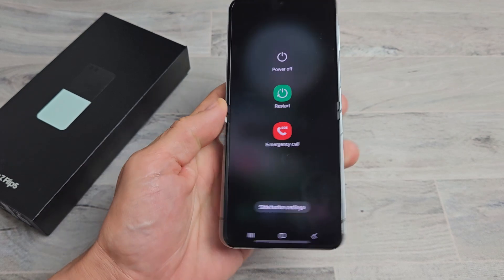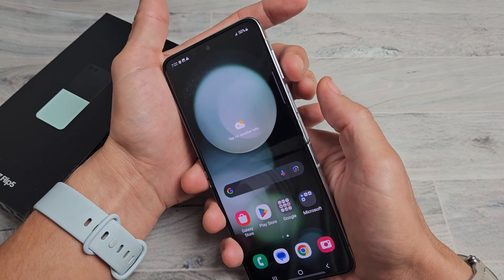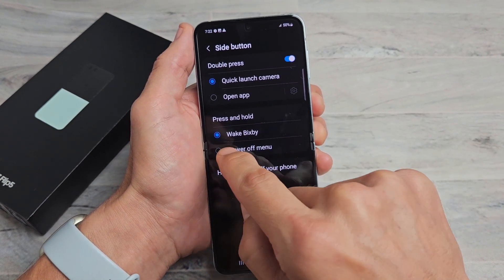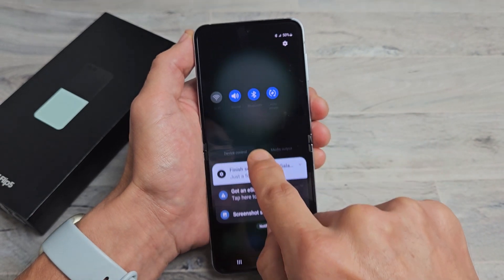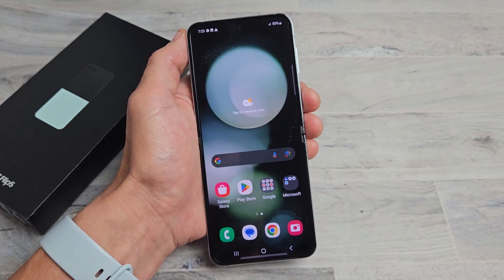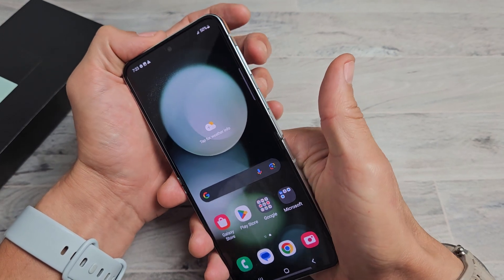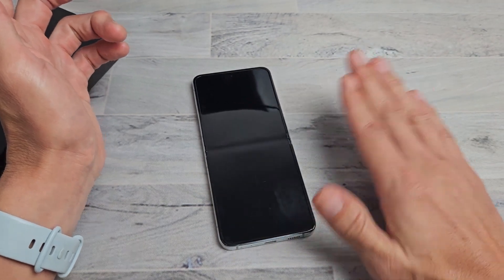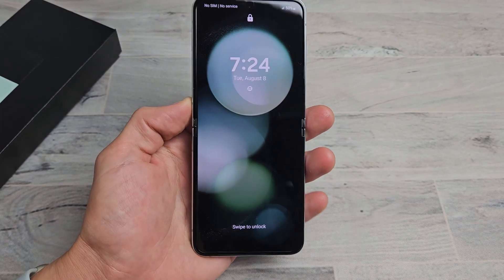Galaxy Z Flip 5: How to Turn Off or Restart (several ways)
I show you several ways on how to turn off (power down, shut off) & restart (reboot) the Samsung Galaxy Z Flip 5 smartphone.